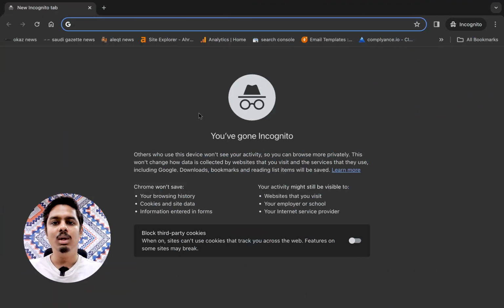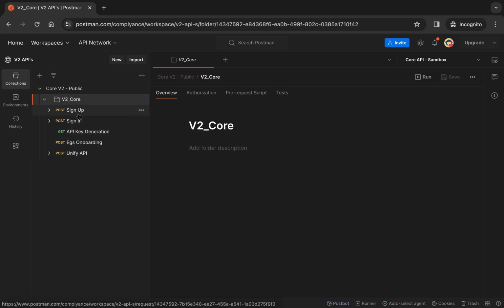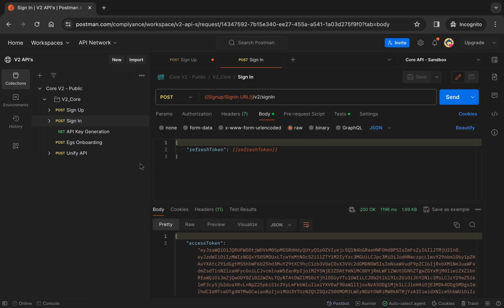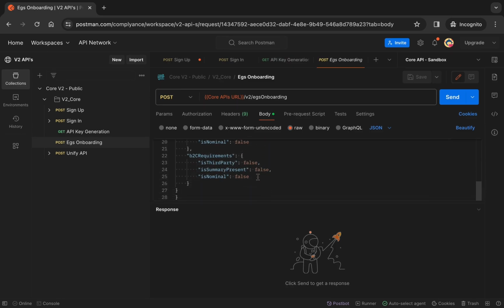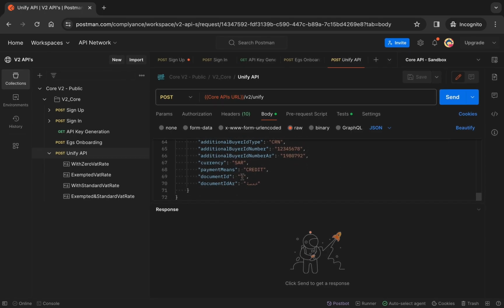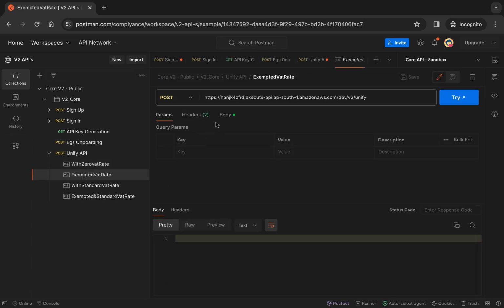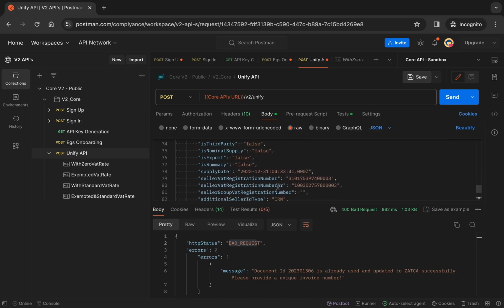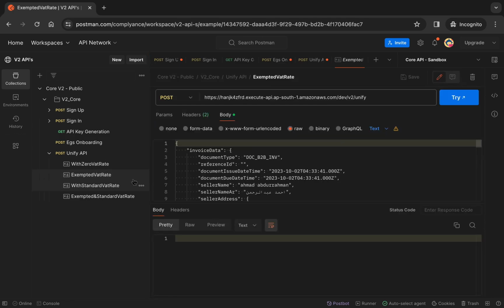Zatca E-invoicing API Docs Phase 2 | Complyance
Given the Enhanced ZATCA E-Invoicing API Version 2, the newest product from Complyance.io, you can unleash the potential of effective e-invoicing! Our V2 API, specifically designed to meet the ever-changing demands of the Kingdom of Saudi Arabia's Zakat, Tax, and Customs Authority (ZATCA), is a revolutionary tool for companies looking to streamline their e-invoicing procedures and effortlessly comply with tax regulations.

Our unified API key combines necessary features into a single, effective solution, simplifying and securing e-invoicing. Our API is future-proof, supporting flexibility in response to shifting business environments and tax compliance requirements so you're always one step ahead. Complyance.io is more than just an API solution; it's a business partner committed to your success that offers professional development, flexible solutions, and top-notch customer support.

Whether you're new to system integration or want to improve your e-invoicing skills, this tutorial provides thorough explanations of API workflows, Postman testing methods, and doable actions to ensure a seamless integration process. We've got everything covered, from thorough B2C and B2B tax document processing to practical help creating and utilising your API key.

With Complyance's API V2, embrace the e-invoicing of the future and benefit from reduced procedures, strong security measures, and smooth system interaction. Start using your Complyance account to its fullest potential and start your road towards a more effective and straightforward e-invoicing system right now.

For further details, step-by-step guides, and how to maximize the ZATCA features within your account, use these links

Complyance.io's ZATCA E-Invoicing API Version 2 offers enhanced productivity and compliance, enabling companies to achieve new levels of digital tax compliance.

purpose of e invoicing
vat e-invoicing
what is api in e invoice
xtracta api
zap-api-scan
zatca e-invoice
zatca e-invoicing api
zatca e-invoicing phase 2 api
zatca e-invoicing sdk
zatca integration
zatca xml